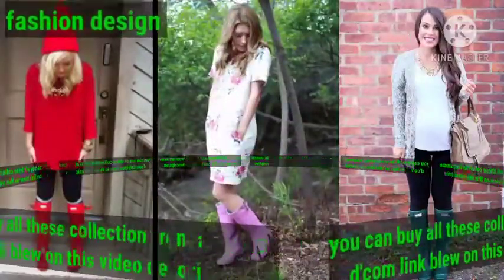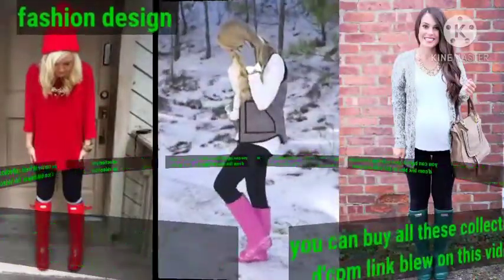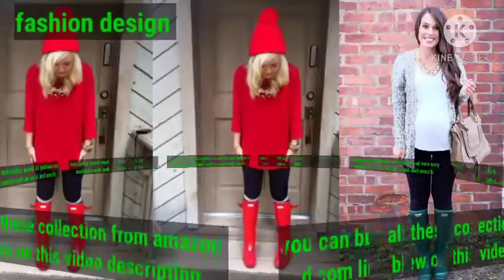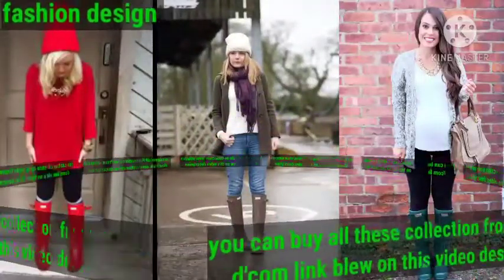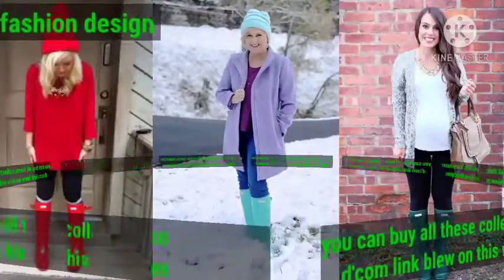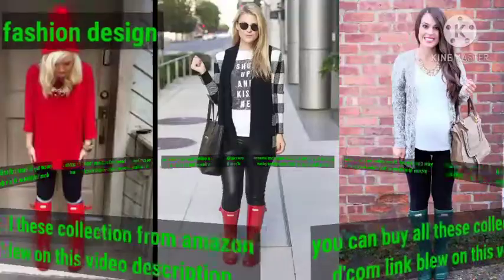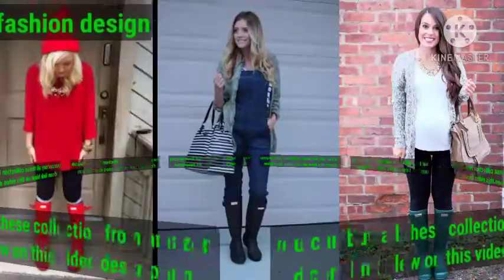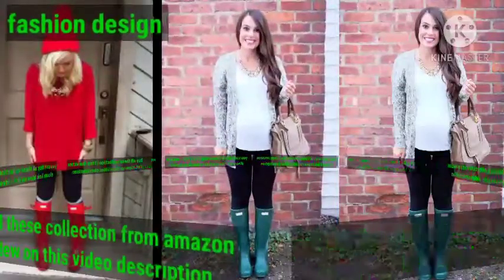stunning and charming rubber hunter boots design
fashion design

ge..